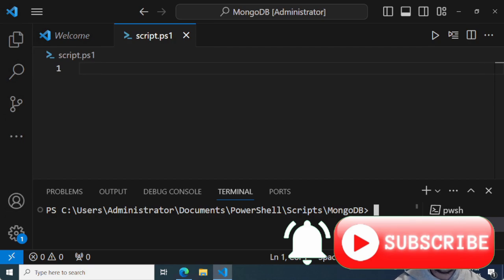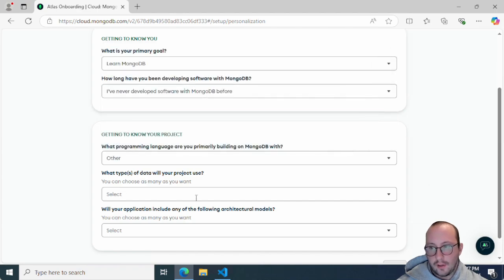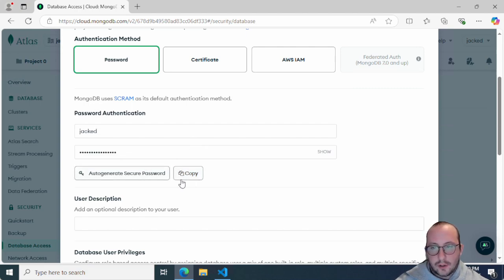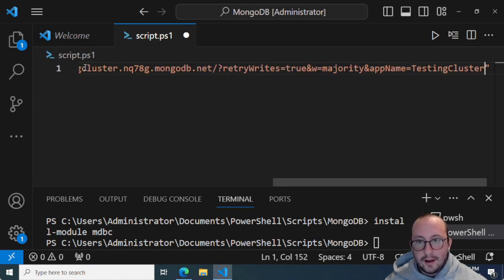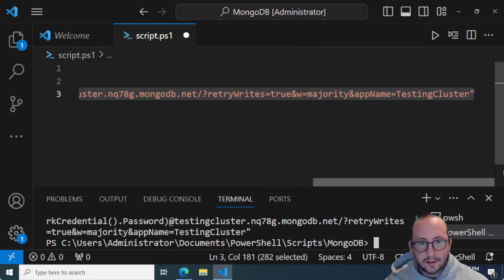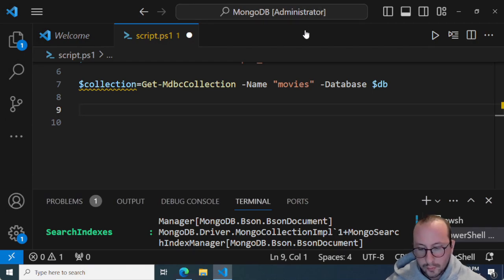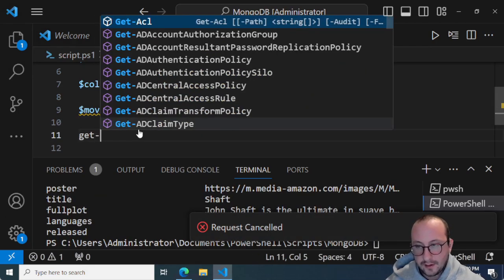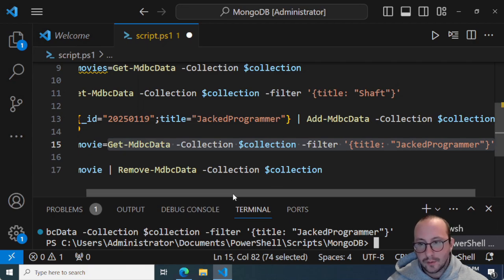PowerShell Tutorials - MongoDB Part 1 : Setup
In this series we're going to use PowerShell and MongoDB, you can setup a free MongoDB cluster at mongodb.com to follow along with this tutorial. We will also be using the MDBC module to interact with our MongoDB with PowerShell. This video covers the setup needed for the future videos and the basic commands from the module.